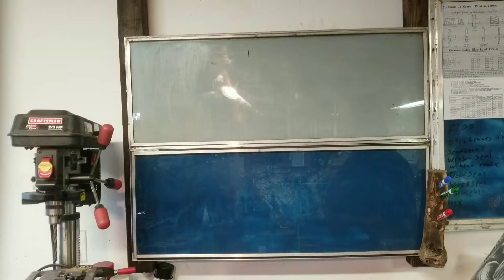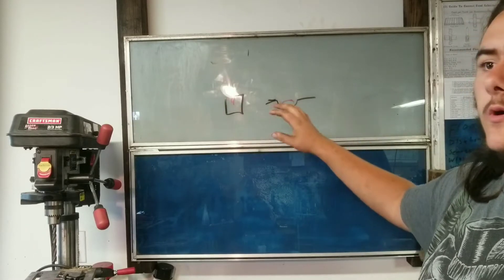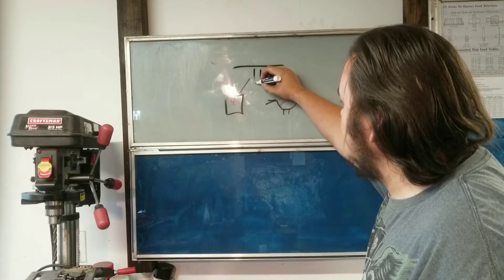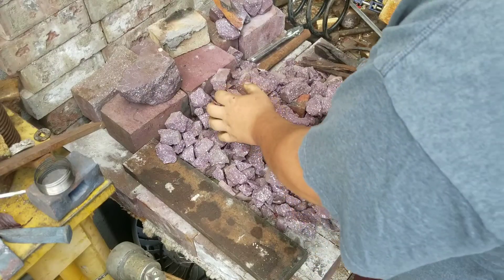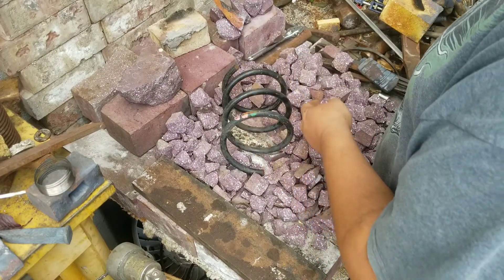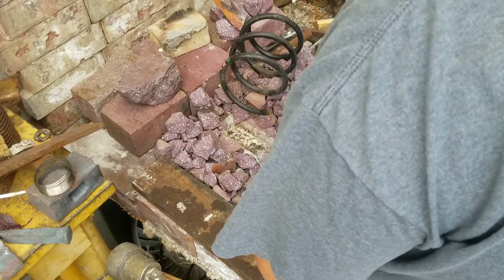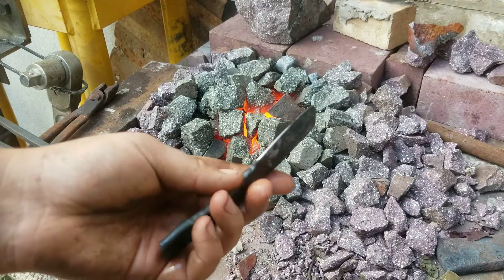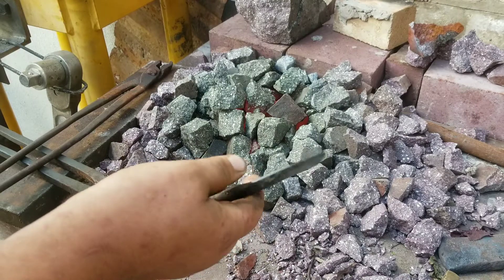Chip Forge Intro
Today, I show off a small chip forge that uses broken up fire brick, rather than ceramic chips that typical chip forges use